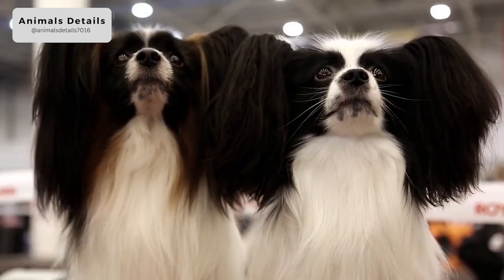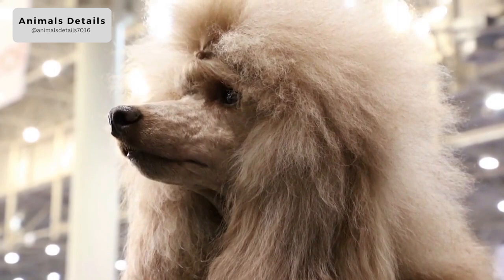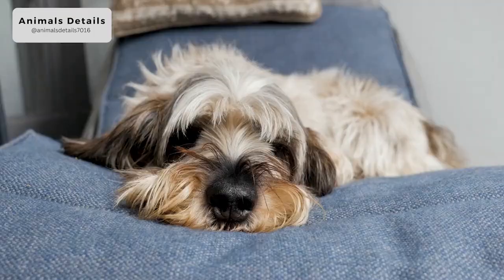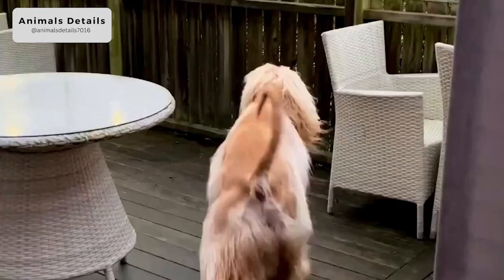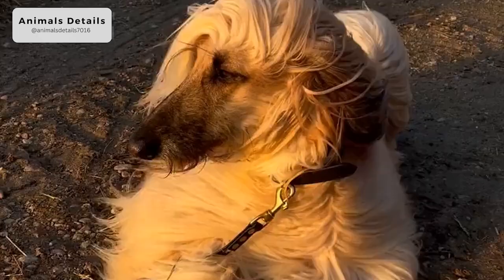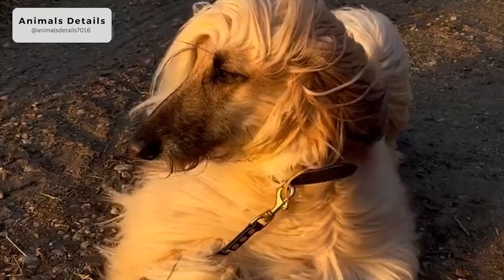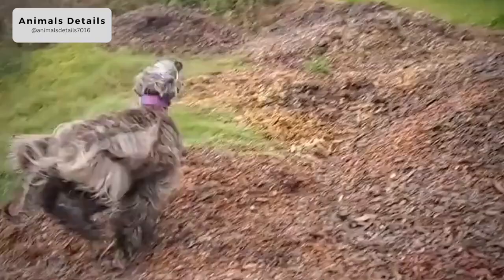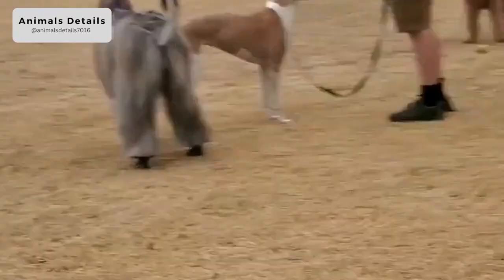Afghan Hound Dog Information and Personality Traits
The Afghan has a regal appearance owing to its proud carriage and long, silky coat. Its strong, arched neck, prominent hips, large paws, seemingly exaggerated bend at the knees, and tail ending in a doughnut bend, give the breed a distinctive profile. The Afghan hound's head and muzzle are long, narrow, and refined, with a slightly convex bend of the muzzle. The ears are long and covered with even longer hair. The head crown,